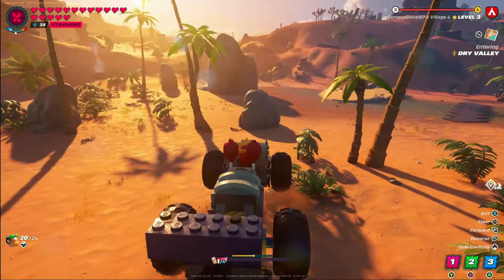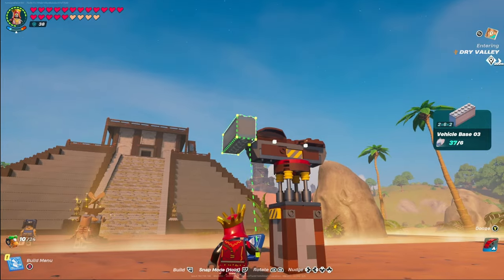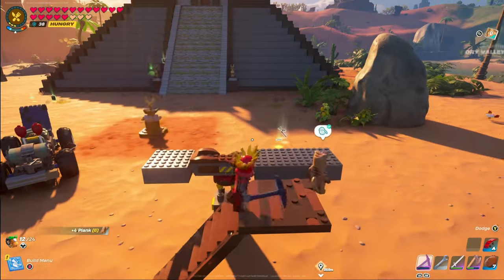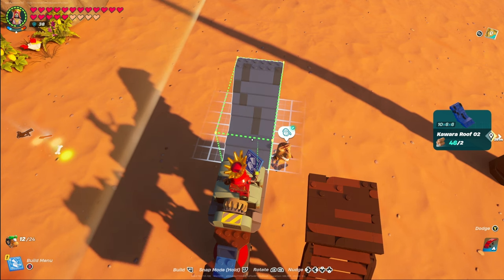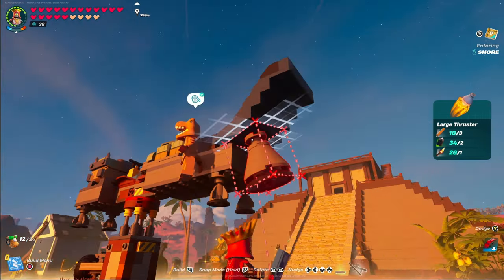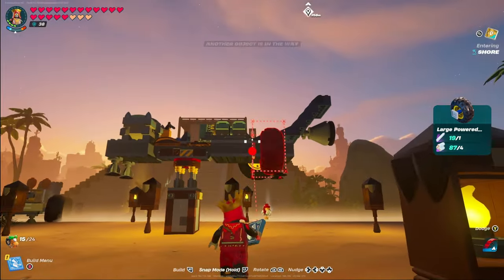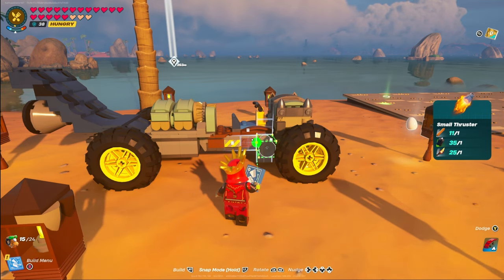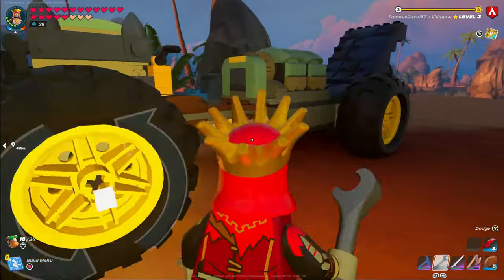*NEW* How to build "The All In One" Vehicle in LEGO Fortnite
🤘Declare your support by using creator code HASKYNS in the item shop!

Step by step guild on how to build a vehicle that drives handles well on the ground and flies in the air. This comes stocked with everything you need to travel fast and carrying additional storage!

Thank you to @Kaboom_2084  for the inspiration!